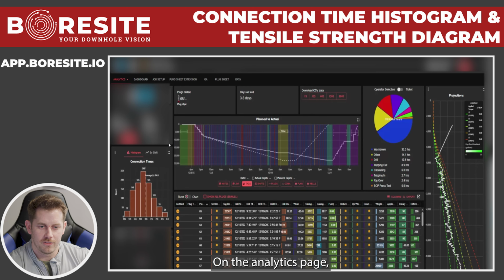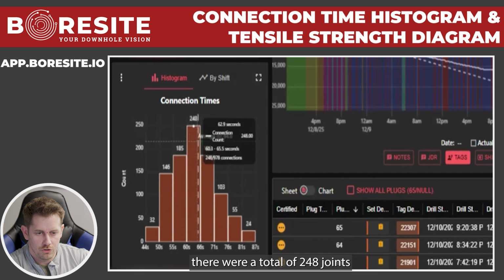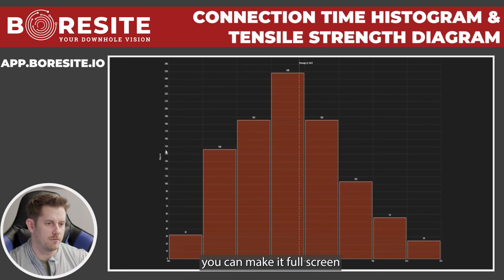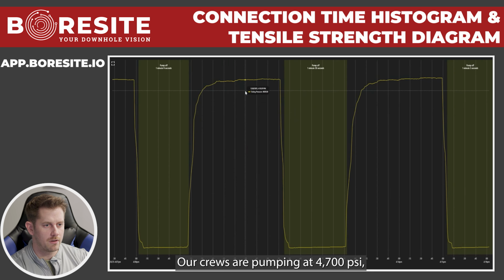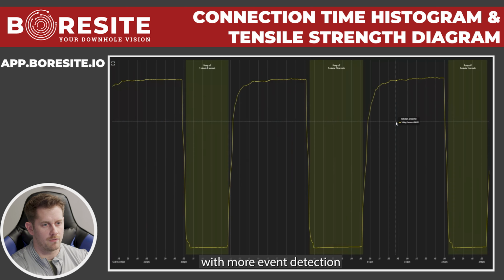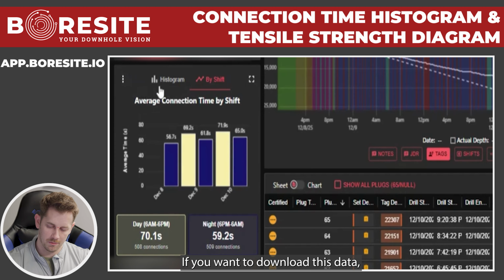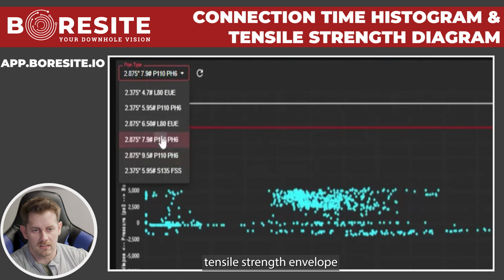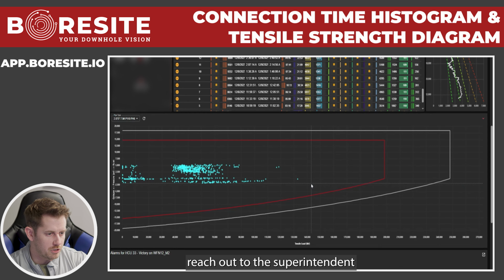BoreSite® Bits | Episode 4 | Connection Time Histogram & Tensile Strength Diagram